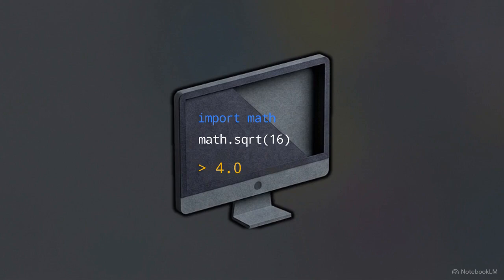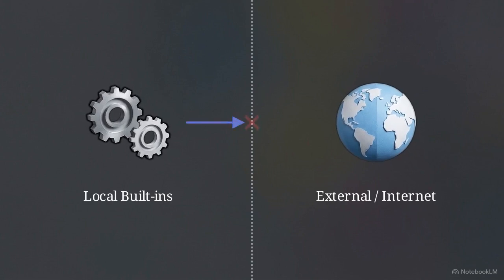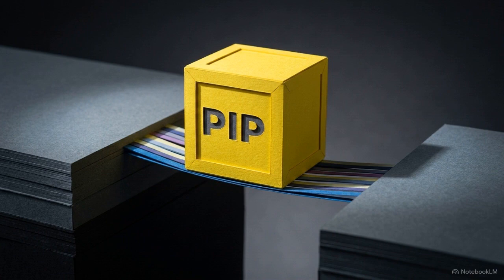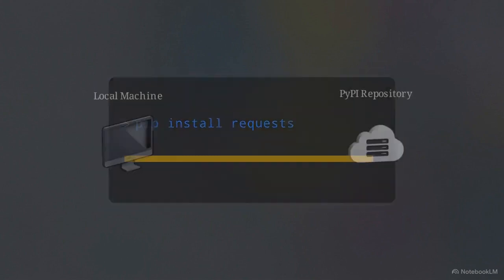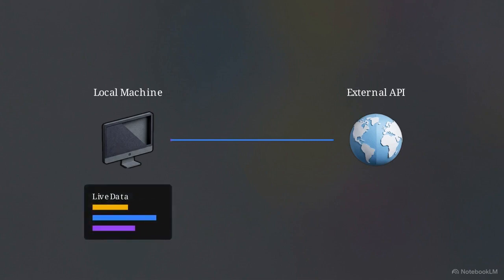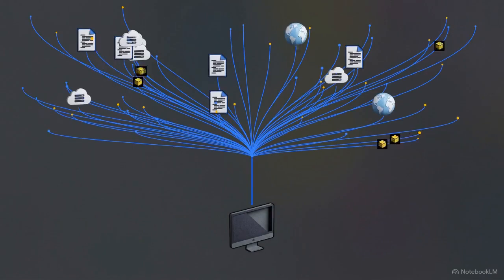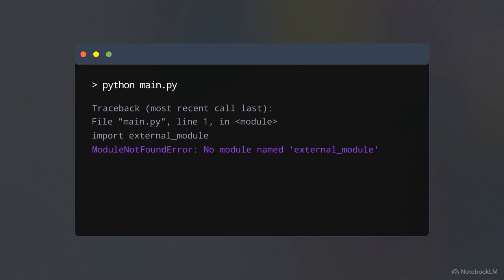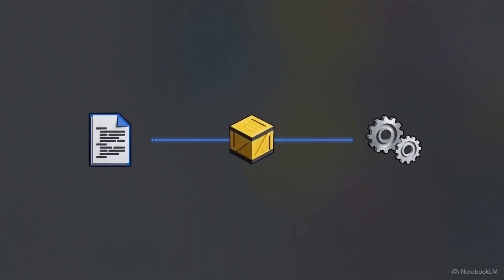Python Modules vs Pip কোনটা শিখব আগে? | বাংলা টিউটোরিয়াল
Python Module Fundamentals & Pip Integration Guide | বাংলা Python Tutorial
Learn Python Modules and Pip Package Manager in Bangla
Python Modules Explained with Pip Installation | Beginner Friendly
Python Built-in & External Modules Tutorial | Pip Guide বাংলা
Master Python Modules and Pip in Bangla | Hablu Programmer
YouTube Description

📘 Python Module Fundamentals and Pip Integration Guide | বাংলা Tutorial

In this tutorial, Hablu Programmer explains the core concepts of Python modules and the Pip package manager in a simple and beginner-friendly way. You will learn how modules help organize reusable code and make Python projects more efficient and manageable.

This video covers:
✅ External/community-created modules
✅ Why Pip is important
✅ How to install packages using Pip
✅ Benefits of modular programming
✅ Real-world Python development workflow

Whether you are a beginner or starting your Python programming journey in Bangla, this tutorial will help you understand how developers reuse and manage code effectively.

Suggested Tags
Python
Python tutorial
Python modules
Python pip
Pip package manager
Learn Python
Python Bangla tutorial
Hablu Programmer
Python beginner tutorial
Built in modules Python
External modules Python
Python package installation
Python programming
Modular programming
Python coding
Bangla programming tutorial
Python for beginners
pip install
Python ecosystem
বাংলা Python Tutorial